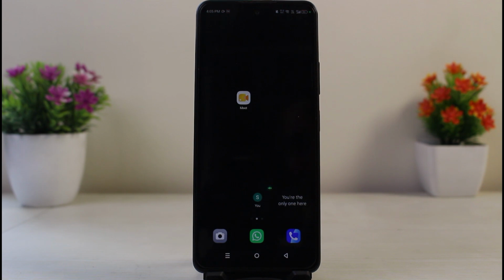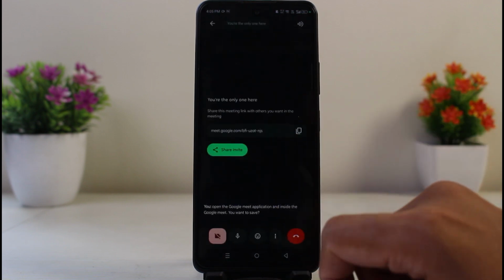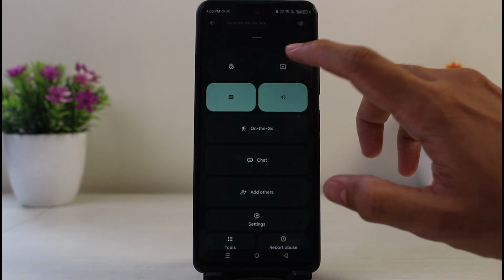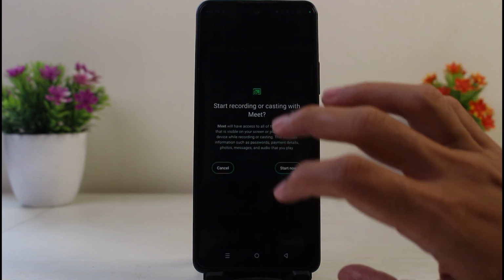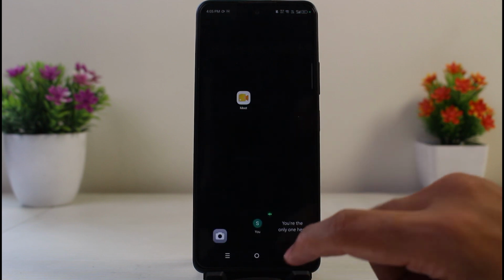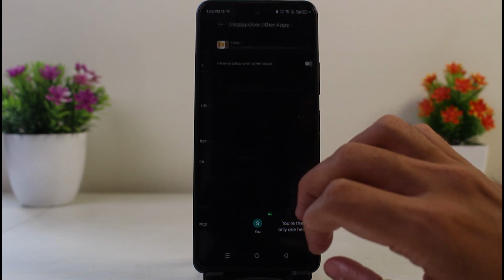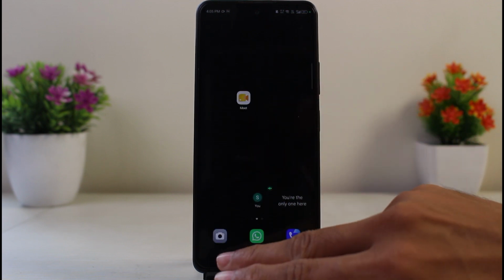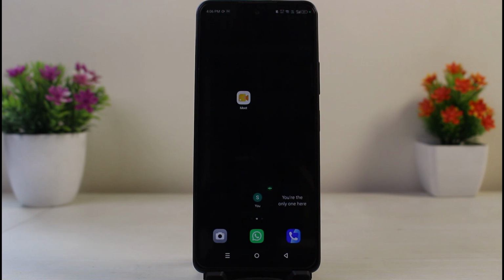Fix Google Meet Screen Share Not Working! (Easy Step by Step Screen Sharing Fix Guide 2026)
Is Google Meet screen sharing not working during your video call? In this step-by-step tutorial, you'll learn how to fix the Google Meet screen share not working issue using simple troubleshooting methods. This guide covers common causes such as browser permissions, outdated software, internet problems, device restrictions, and screen sharing settings.

In this video, we'll show you how to check browser permissions, enable screen sharing access, update Google Chrome or your browser, restart Google Meet, check account settings, test your internet connection, and troubleshoot screen sharing errors. Whether you're using Google Meet on Windows, Mac, Android, iPhone, or another device, these steps can help restore screen sharing.

You'll also discover useful Google Meet troubleshooting tips, including allowing browser permissions, checking administrator restrictions, closing conflicting apps, improving connection quality, and optimizing your device for smoother meetings. Understanding these solutions can help you share your screen without interruptions.

By the end of this video, you'll know how to fix Google Meet screen share not working step by step and successfully share your screen during meetings.